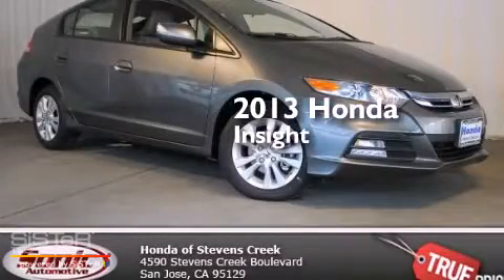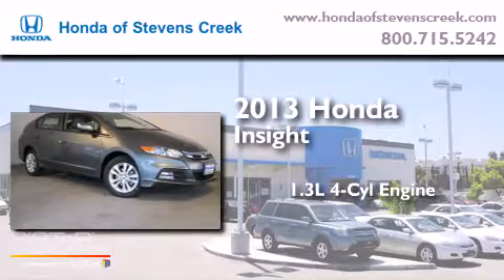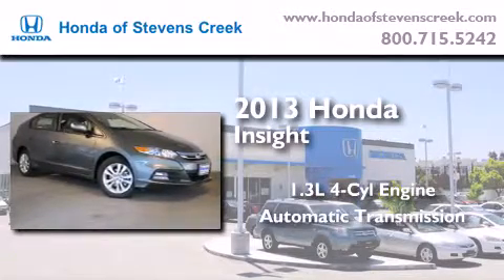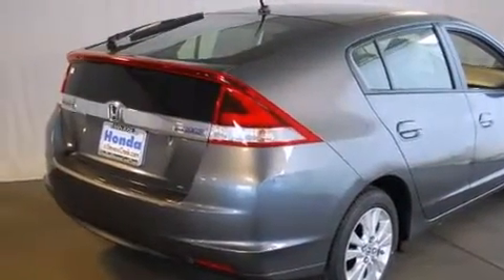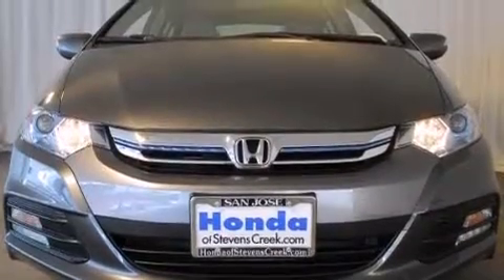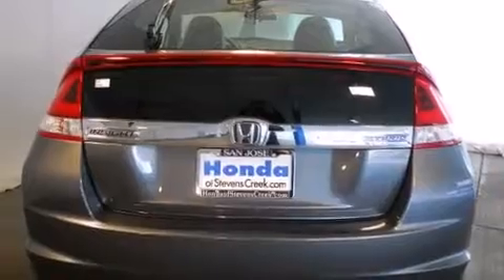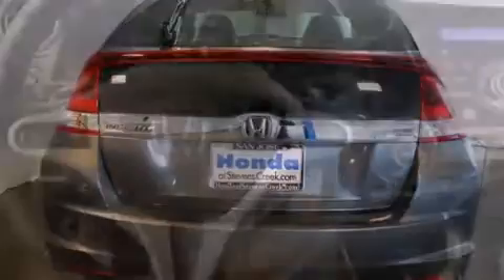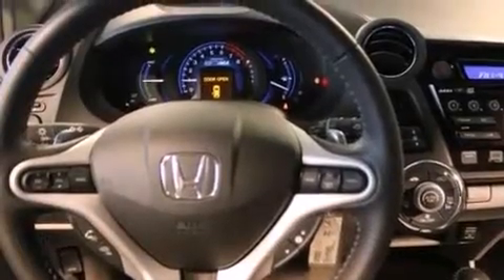2013 Honda Insight San Jose CA 95129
We've been honored to serve the San Jose CA area , we promise that your experience at our dealership will exceed your expectations ! Year : 2013 Make : Honda Model : Insight Engine : 1.3L I-4 cyl Trans . : continuously variable automatic Exterior : Polished Metal Miles : 2 Interior : Gray Honda of Stevens Creek 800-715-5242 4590 Stevens Creek Boulevard San Jose , CA 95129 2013 Honda Insight San Jose CA